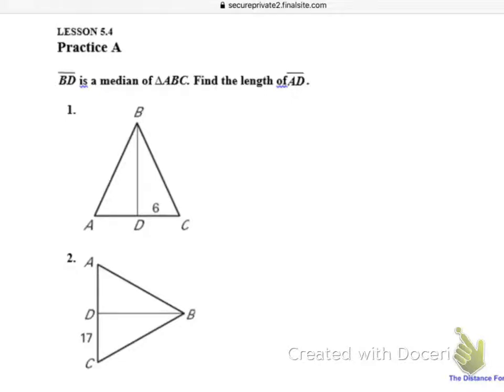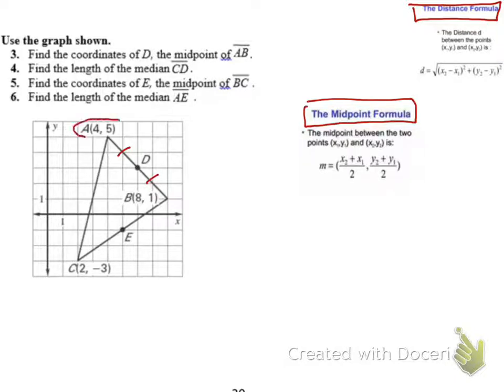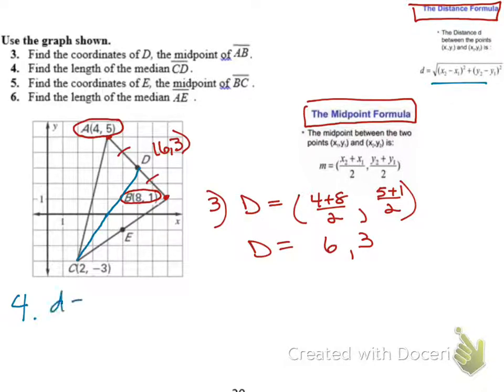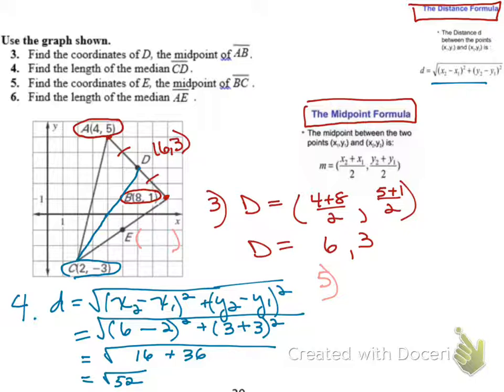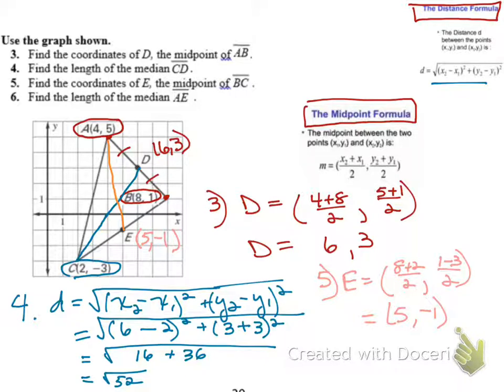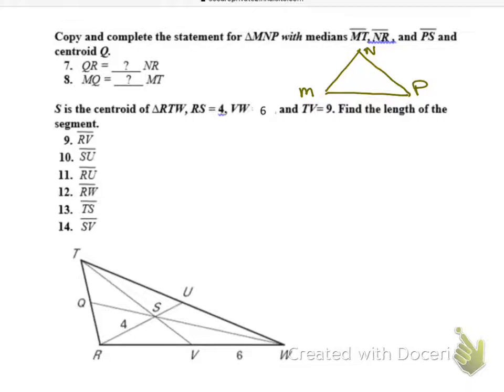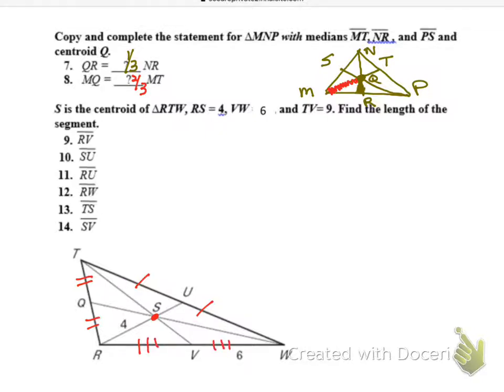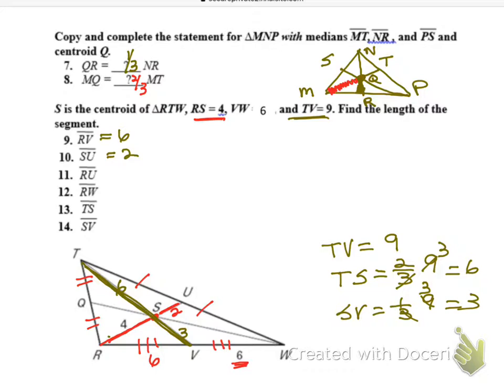5.4 hw explanation